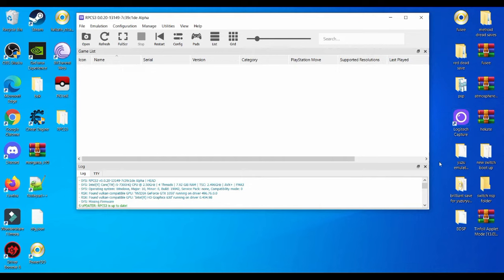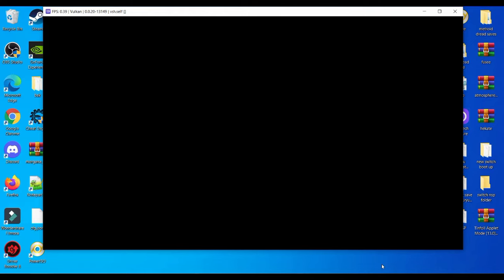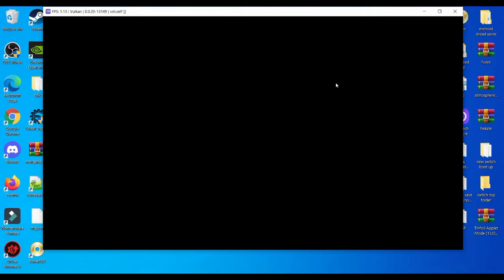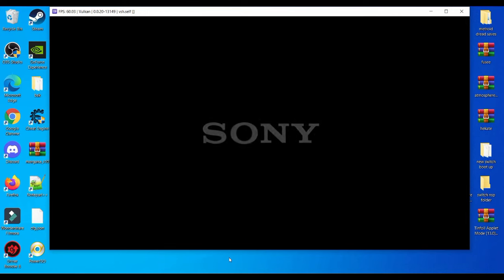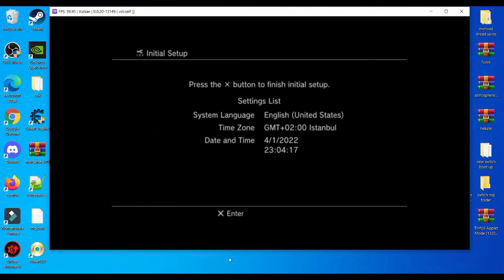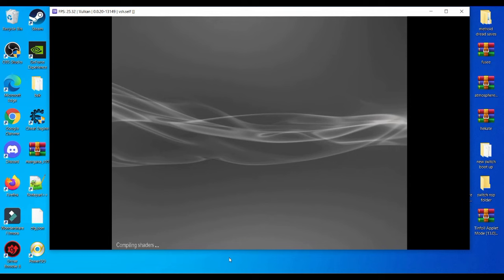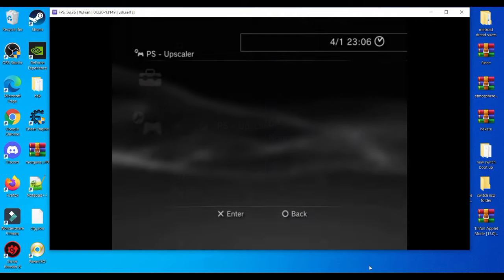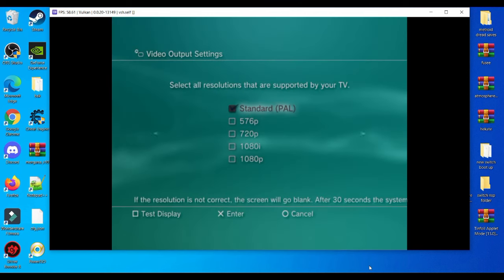RPCS3 EMULATOR HOW TO BOOT UP PS3 MAIN MENU SCREEN/UI SCREEN STEP BY STEP SETUP GUIDE TUTORIAL!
RPCS3 VSH/XMB, RPCS3 EMULATOR VSH/XMB,RPCS3 VSH,RPCS3 XMB,RPCS3 EMULATOR VSH/XMB